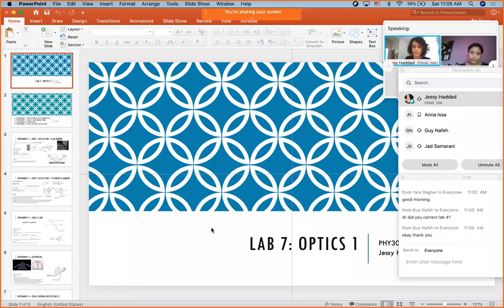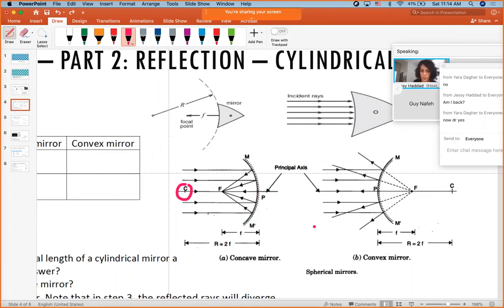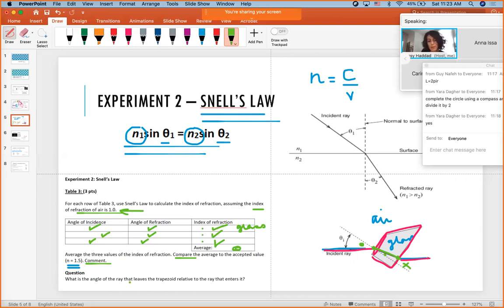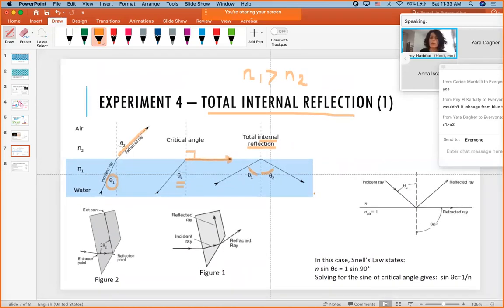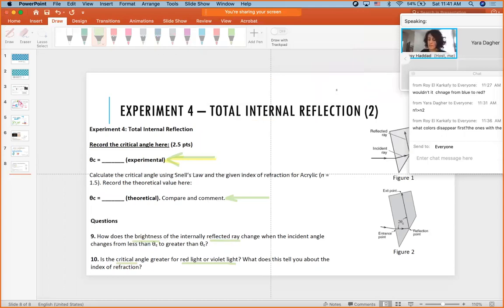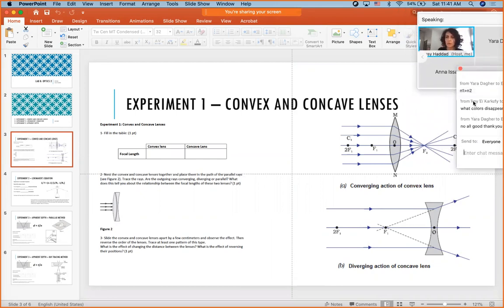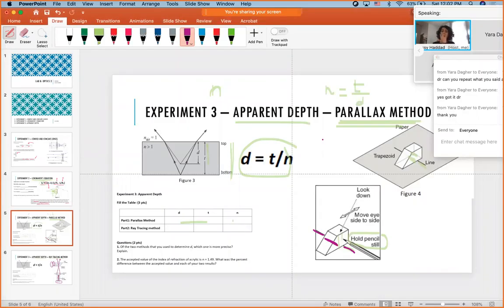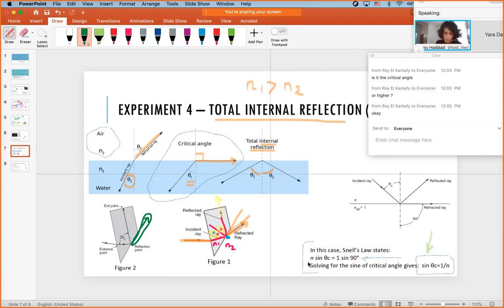PHY 306 - Recorded session - Optics